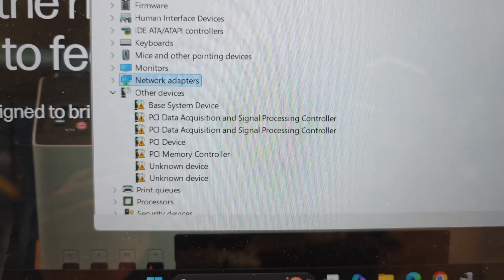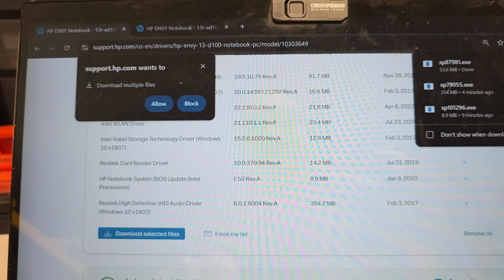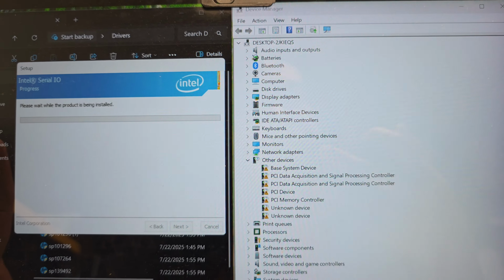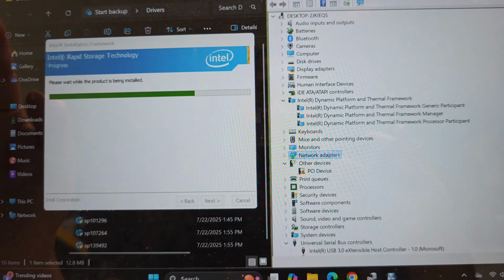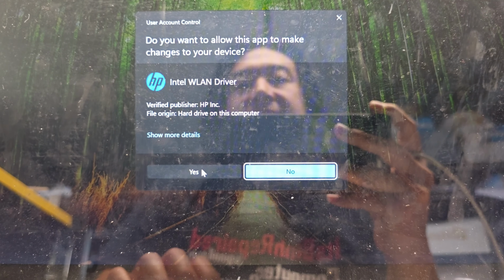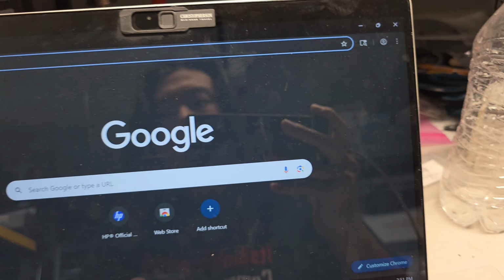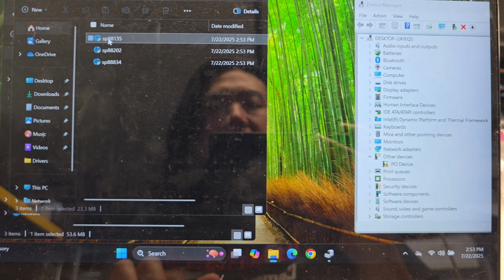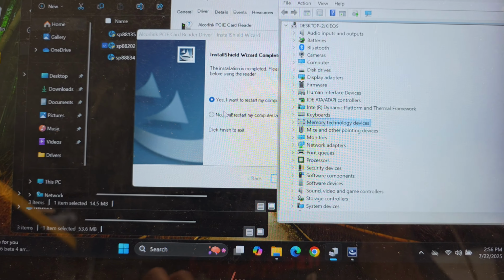HP ENVY 13t-ad100 Windows Win 10 11 Missing Drivers Install Base System Device PCI Data Acquisition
HP ENVY 13t-ad100 Windows Win 10 11 Missing Drivers Install Base System Device PCI Data Acquisition and Signal Processing Controller PCI Device PCI Memory Controller Unknown Device Yellow Triangle Exclamation Mark Point Installer Download

Mail:
It's Binh Repaired
1288 N Hillview Dr.